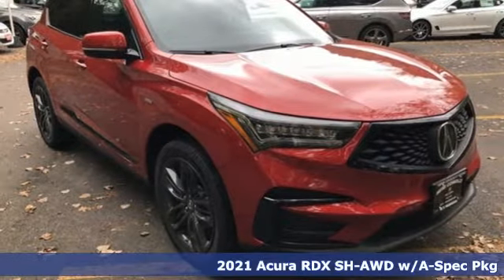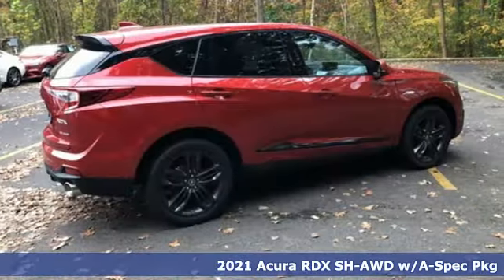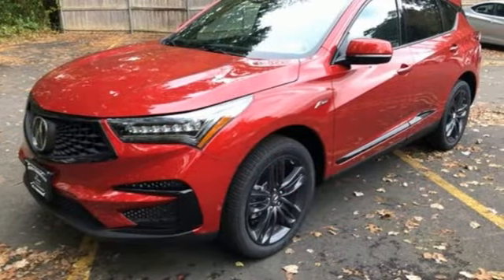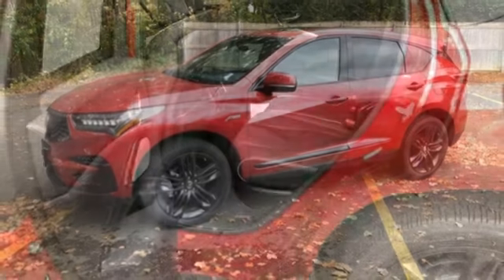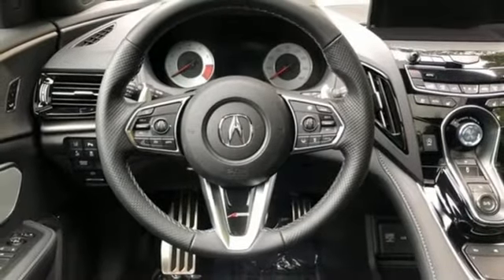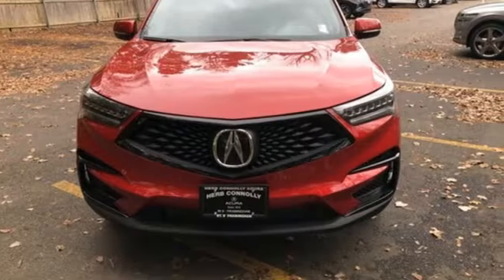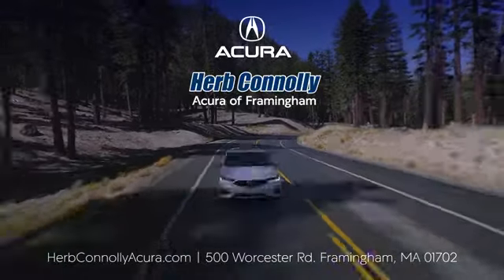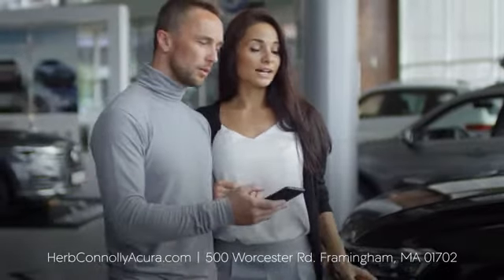New 2021 Acura RDX Framingham Natick Marlborough MA, MA AML044236 - SOLD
Year: 2021
Make: Acura
Model: RDX
Trim: A-Spec Package
Engine: 2.0L 16V DOHC
Transmission: 10-Speed Automatic
Color: Red
Interior: Ebony
Stock #: AML044236
VIN: 5J8TC2H67ML044236
Automatic Full-Time All-Wheel Drive, 2.0L 16-Valve DOHC VTEC Turbo, 10-Speed Automatic Transmission w/Driver Selectable Mode -inc: sequential SportShift paddle shifters, 4.17 Axle Ratio, GVWR: 5,027 lbs., Engine Auto Stop-Start Feature, Amplitude Reactive Dampers Gas-Pressurized Shock Absorbers, Front And Rear Anti-Roll Bars, Electric Power-Assist Speed-Sensing Steering, 17.1 Gal. Fuel Tank, Quasi-Dual Stainless Steel Exhaust w/Chrome Tailpipe Finisher, Permanent Locking Hubs, Strut Front Suspension w/Coil Springs and Multi-Link Rear Suspension w/Coil Springs,4-Wheel Disc Brakes w/4-Wheel ABS, Front Vented Discs, Brake Assist, Hill Hold Control and Electric Parking Brake, Side Impact Beams, Dual Stage Driver And Passenger Seat-Mounted Side Airbags, Front And Rear Parking Sensors, Blind Spot Information System , Collision Mitigation Braking System (CMBS) and Rear Cross Traffic Monitor, Tire Specific Low Tire Pressure Warning, Dual Stage Driver And Passenger Front Airbags, Curtain 1st And 2nd Row Airbags, Airbag Occupancy Sensor, Driver And Passenger Knee Airbag, Rear Child Safety Locks, Outboard Front Lap And Shoulder Safety Belts -inc: Rear Center 3 Point, Height Adjusters and Pretensioners, Back-Up Camera, Heated & Ventilated Front Sport A-Spec Seats -inc: front 12-way power seats w/power lumbar support, 60-40 Folding Rear Seat, Tilt/Telescoping Steering Column with Leather/Metal-Look Steering Wheel, Front and Rear Cupholders, Compass, Valet Function, Power Fuel Flap Locking Type, HomeLink Garage Door Transmitter, Cruise Control w/Steering Wheel Controls and Distance Pacing, HVAC -inc: Underseat Ducts and Console Ducts, Multi Zone Auto-Climate Control Air Conditioning w/Gps Linked, Illuminated Locking Glove Box, Driver Foot Rest, Full Cloth Headliner, Leatherette Door Trim Insert, Interior Trim -inc: Alcantara Simulated Suede Instrument Panel Insert, Aluminum Door Panel Insert, Leatherette/Aluminum Console Insert and Piano Black/Metal-Look Interior Accents, Perforated Milano Premium Leather-Trimmed Interior -inc: Ultrasuede trimming, contrast stitching and piping, Day-Night Auto-Dimming Rearview Mirror, Illuminated Driver And Passenger Visor Vanity Mirrors, Full Floor Console w/Covered Storage, Mini Overhead Console w/Storage and 2 12V DC Power Outlets, Front And Rear Map Lights, Fade-To-Off Interior Lighting, Carpet Floor Trim, Trunk/Hatch Auto-Latch, Cargo Area Concealed Storage, Cargo Space Lights, Memory Settings -inc: Driver Seat and Door Mirrors, Driver / Passenger And Rear Door Bins, Delayed Accessory Power, Systems Monitor, Outside Temp Gauge, Digital/Analog Appearance, Adjustable Front & Rear Head Restraints, Front and Rear Center Armrests, 2 Seatback Storage Pockets, Perimeter Alarm with Engine Immobilizer, Air Filtration, Clearcoat Paint, Express Open/Close Sliding And Tilting Glass 1st And 2nd Row Sunroof w/Power Sunshade, Body-Colored Front & Rear Bumpers w/Black Rub Strip/Fascia Accent, Body-Colored Door Handles, Black Bodyside Insert, Black Side Windows Trim, Folding Body-Colored Power w/Tilt Down Heated Side Mirrors w/Turn Signal Indicators, Fixed Rear Window w/Fixed Interval Wiper, Heated Wiper Park and Defroster, Deep Tinted Glass, Variable Intermittent Wipers, Galvanized Steel/Aluminum Panels, Splash Guards, Lip Spoiler, Black Grille, Auto On/Off Projector Beam Led Low/High Beam Daytime Running Auto High-Beam Headlamps w/Delay-Off, LED Brakelights and Front Fog Lamps.

Address:
500 Worcester Road Route 9 E